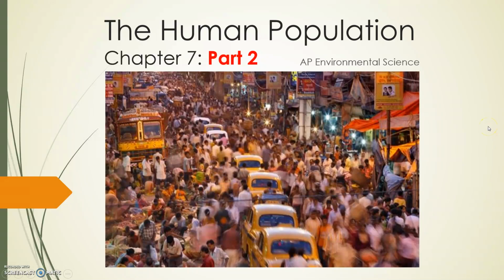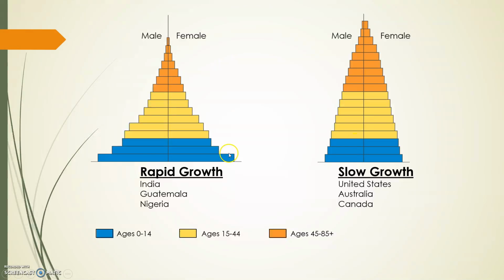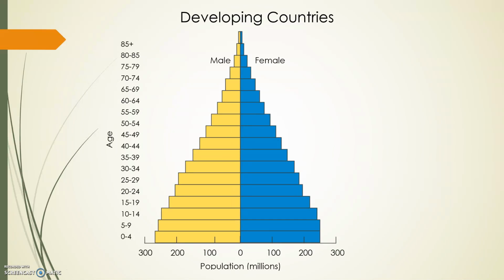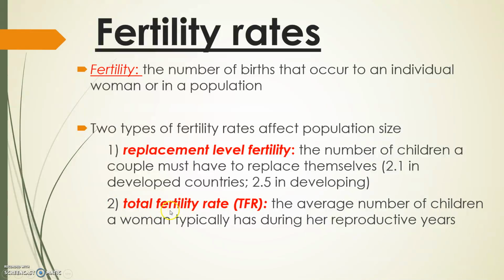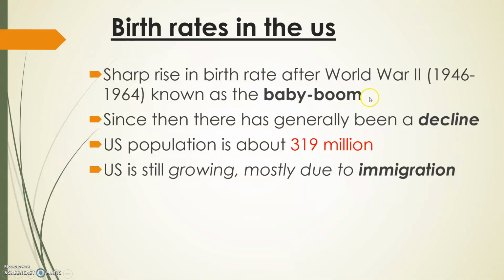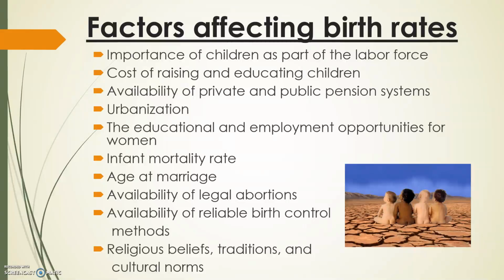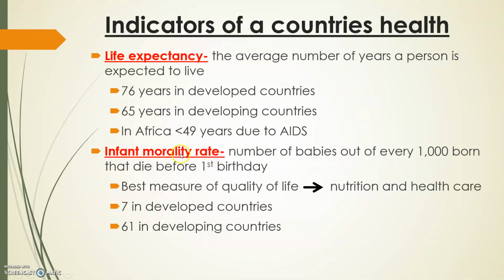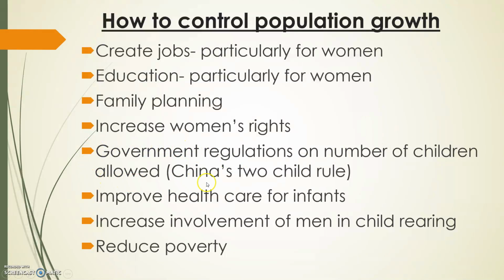Human Population Part 2